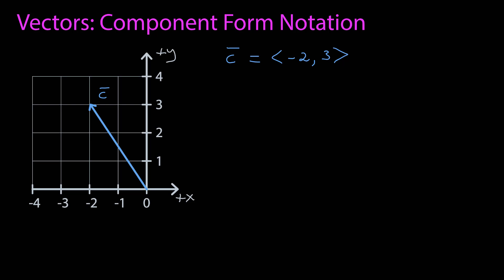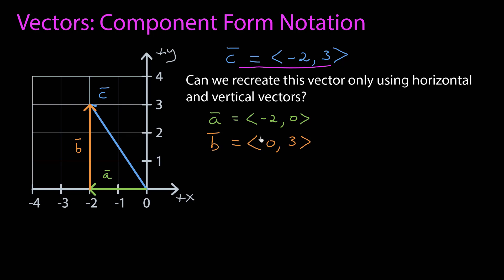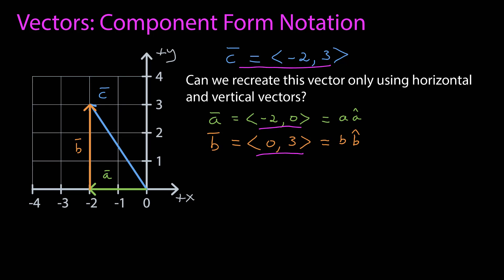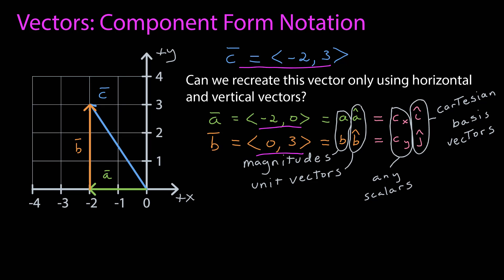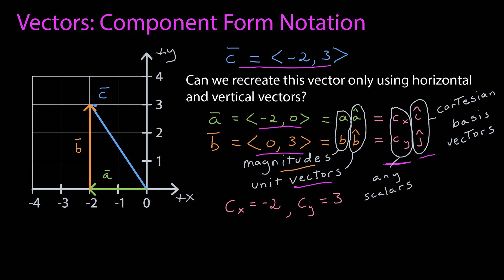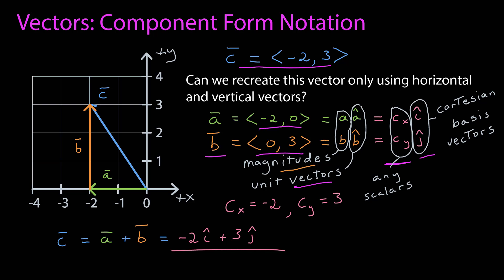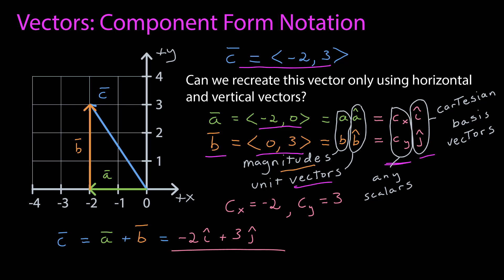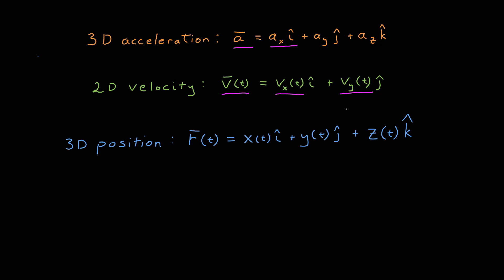Vectors: Component Form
We introduce, explain, and derive the component form for vectors